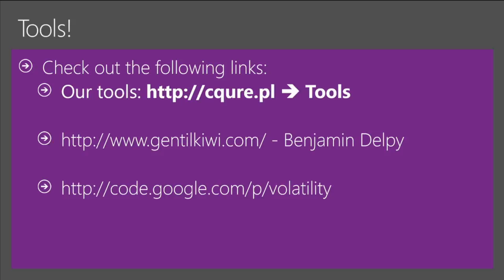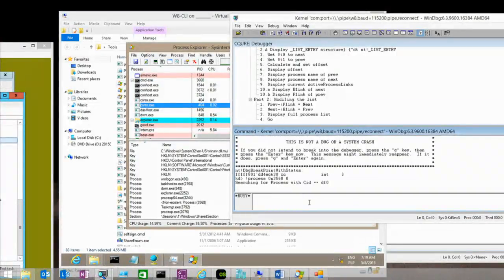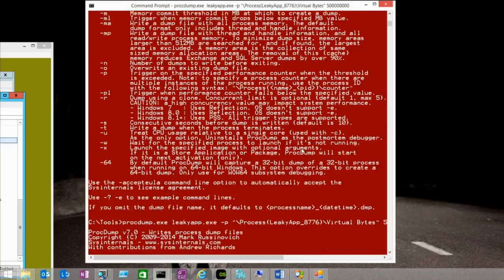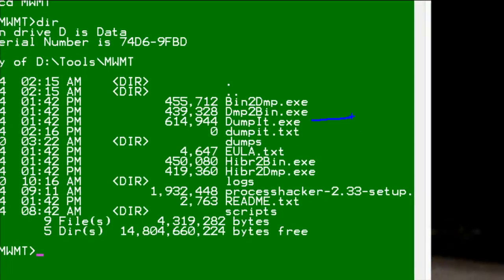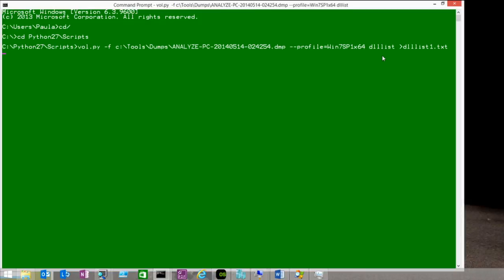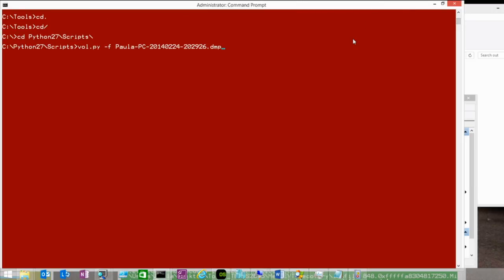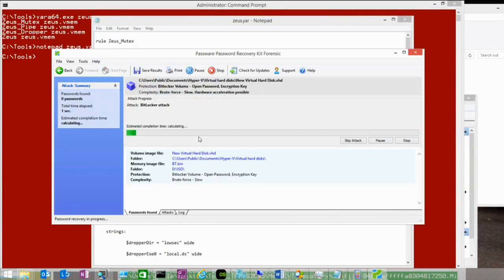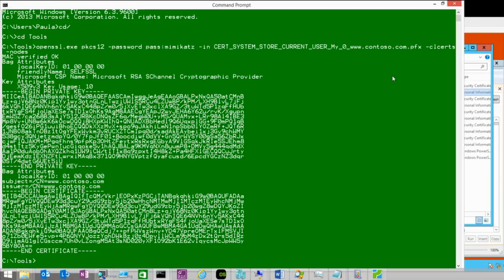Microsoft Ignite 2015 Recalling Windows Memories A Useful Guide to Retrieving and Analyzing Memory C